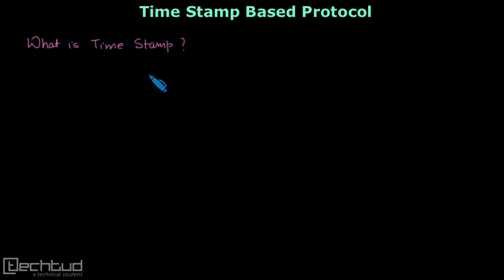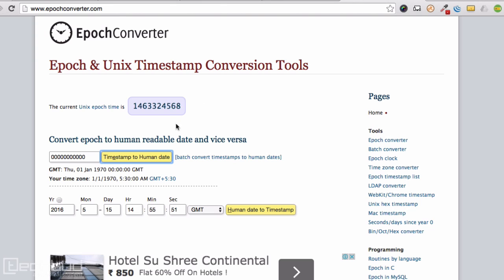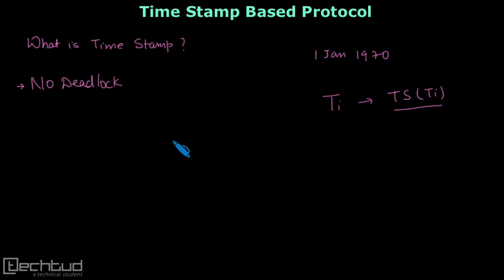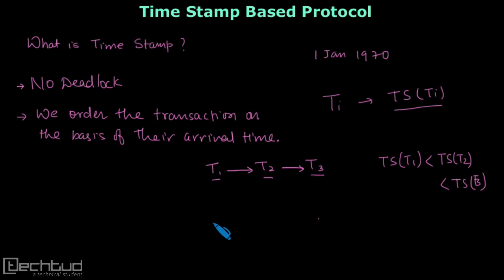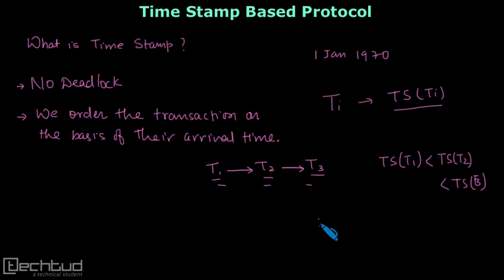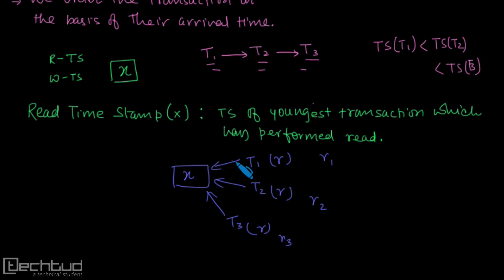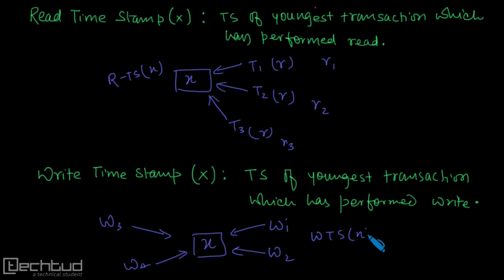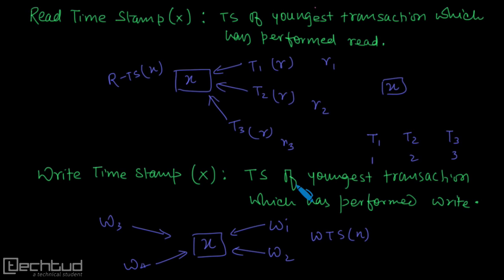Understanding Basics of Timestamp Protocol | Concurrency Control